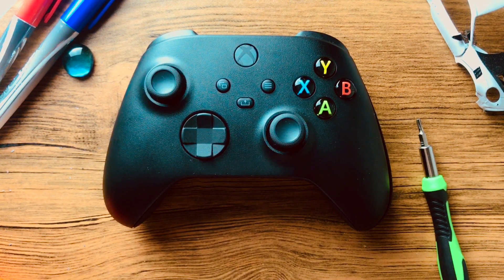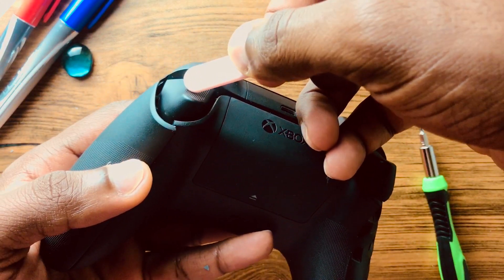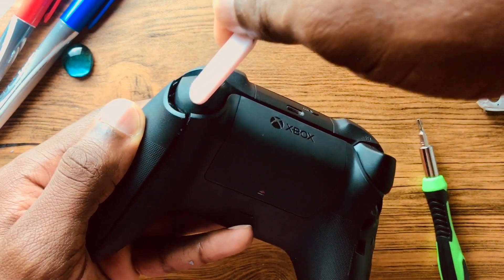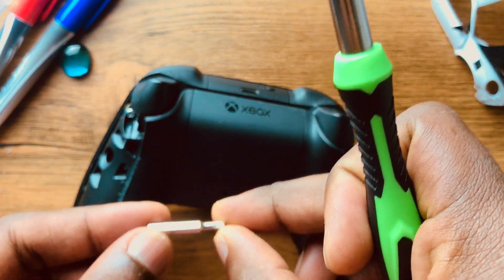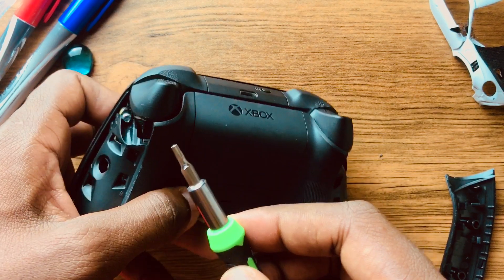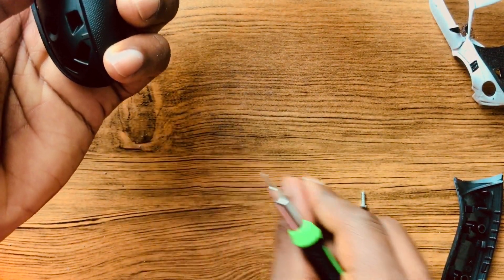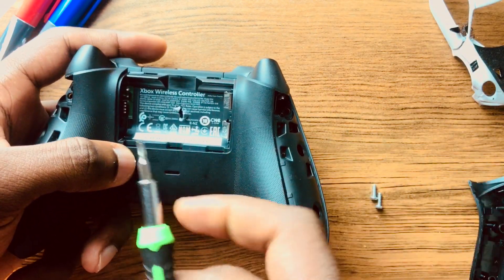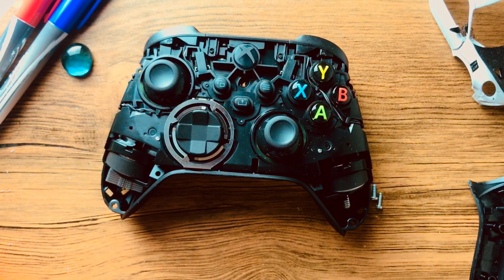HOW TO TAKE APART XBOX SERIES X CARBON BLACK CONTROLLER PART 1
Xbox series x carbon black controller take apart/facelift  part 2 coming soon if this blows up thanks you
How to take apart Xbox controller
Howto
Xbox x
Xbox series x
T9 Sercurity screw
Pick
Call of duty
Gta 5